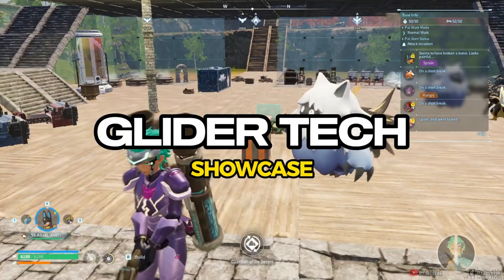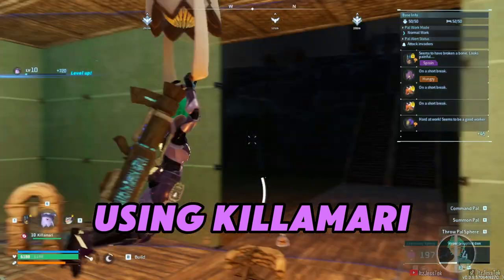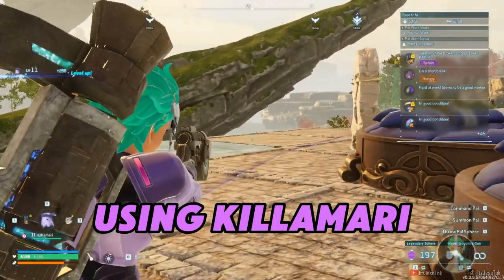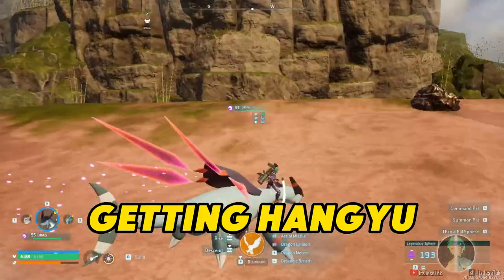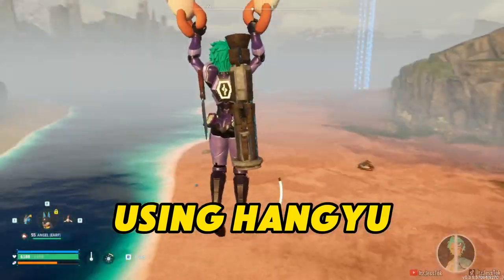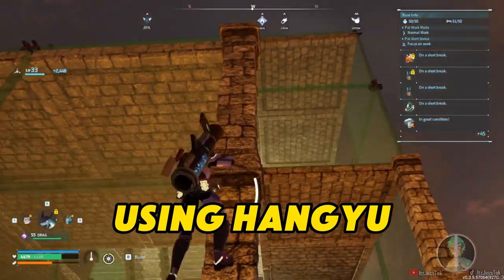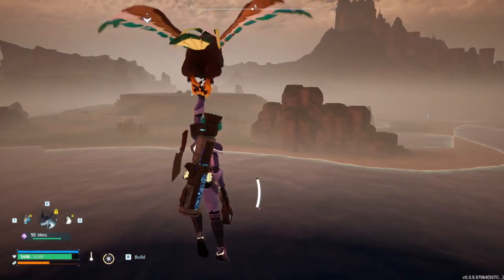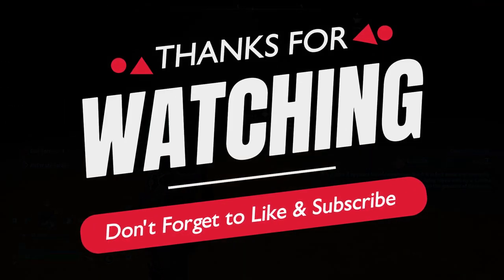EVERY GLIDER IN PALWORLD SHOWCASE | 2024 | Palworld Tech Edition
In this video will showcase gliders.
It consists of the CURRENT 4 gliders:
Celeray, Killamari, Hangyu, and Galeclaw.
I apologize for saying "galeforce" a lot, as it's a league of legends term.